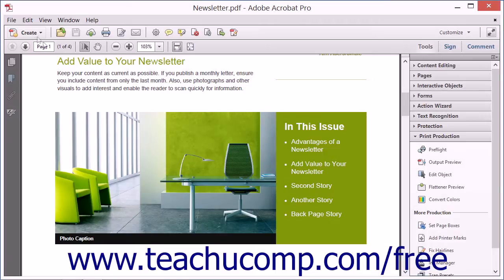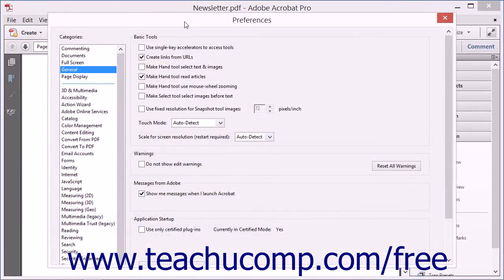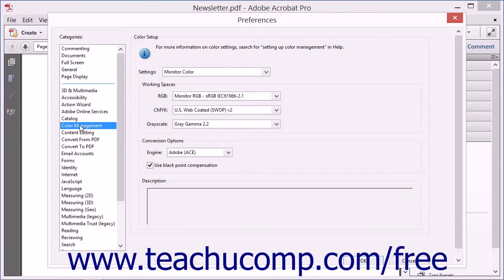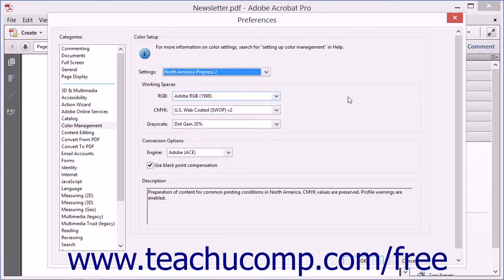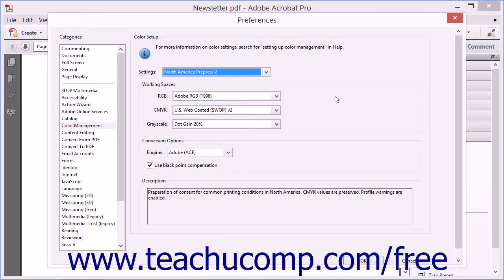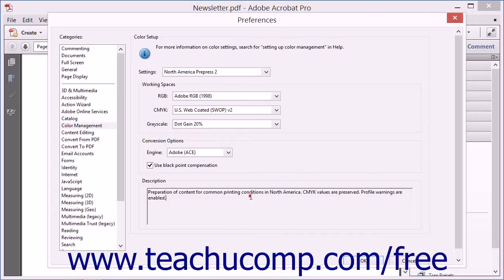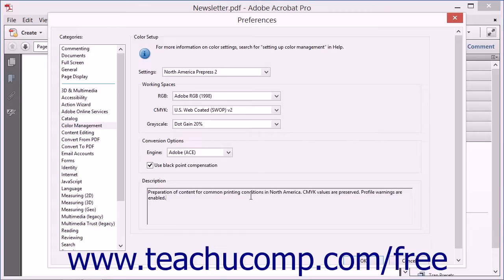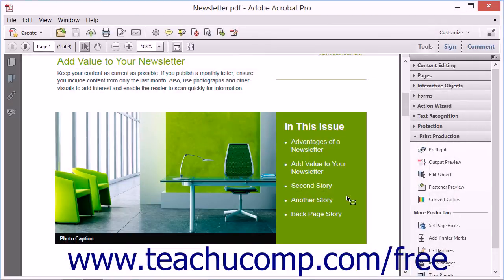Color Management and Conversion - Adobe Acrobat XI Training Tutorial Course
Learn about Color Management and Conversion in Adobe Acrobat XI Visit us today!